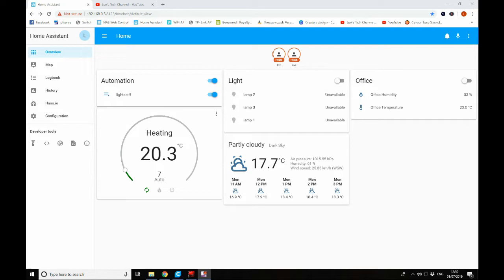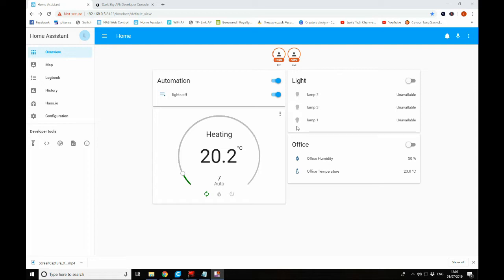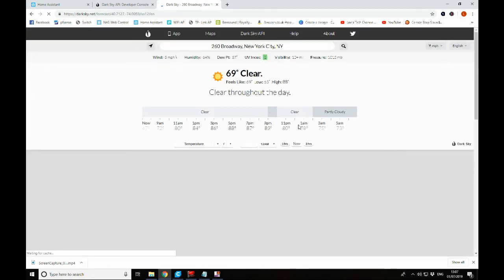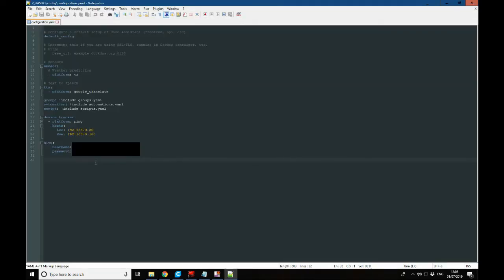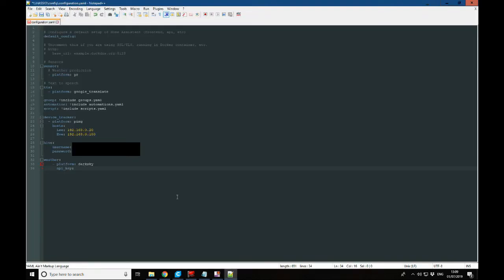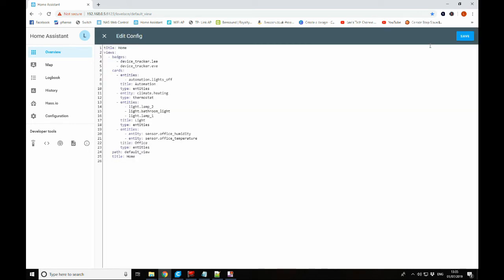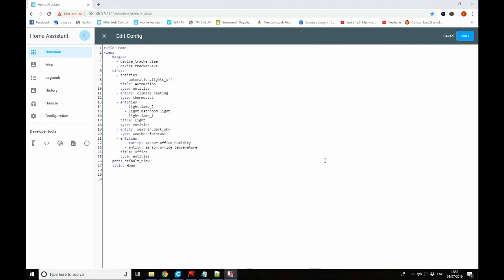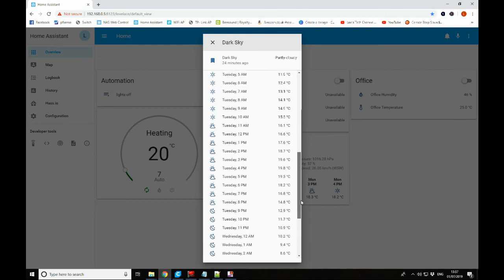Home Assistant Weather Forecast - Dark Sky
In this video we will have a look at integrating a weather forecast in to home assistant using dark sky.